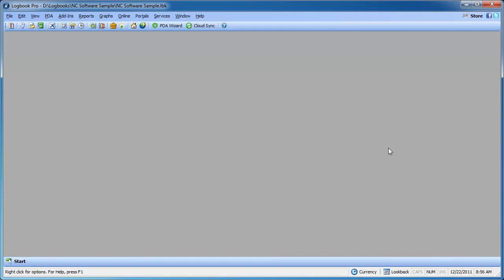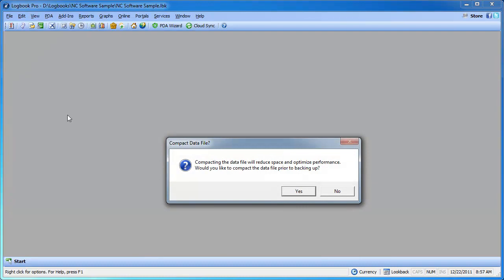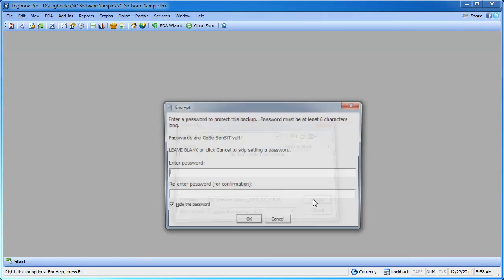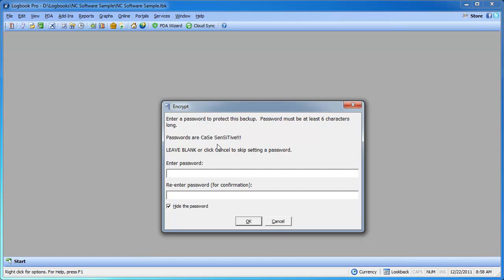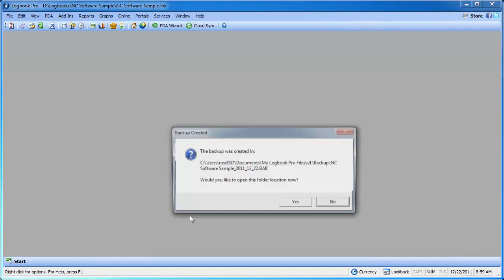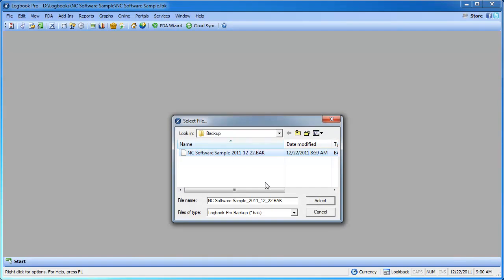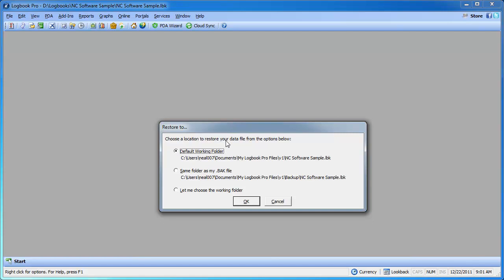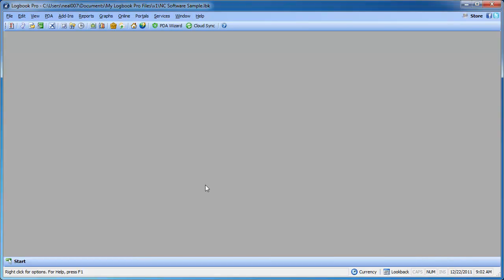Logbook Pro Desktop - Backup Encryption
How to add encryption to your backup file if desired.